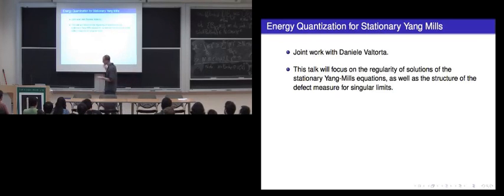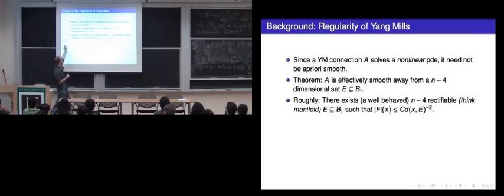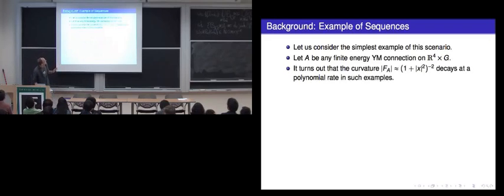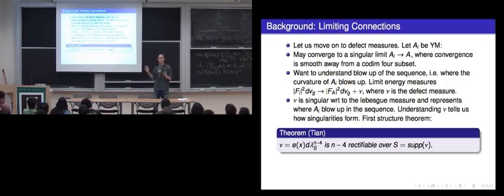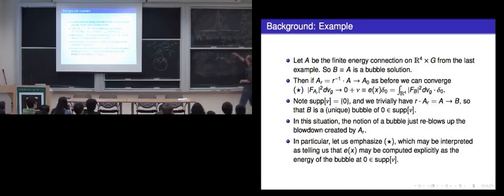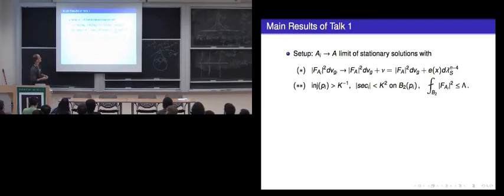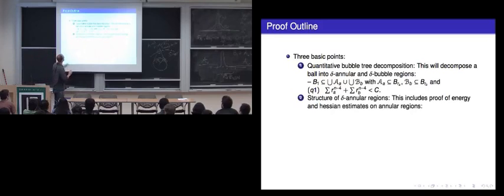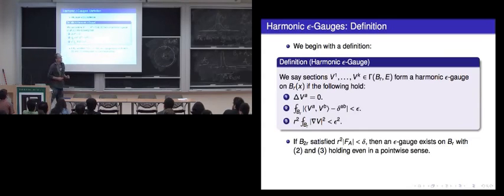Aaron Naber - Introduction to Yang Mills Theory 3 [2017]